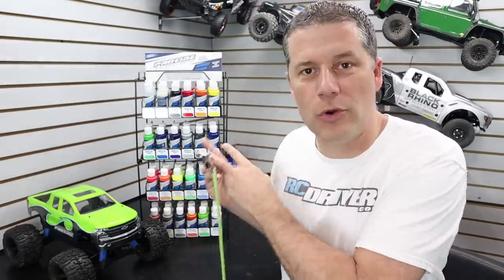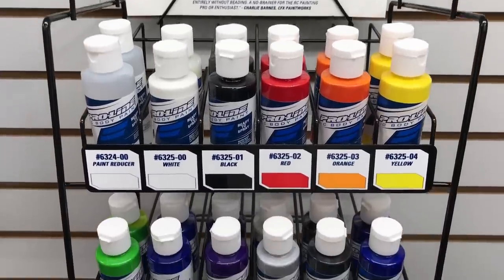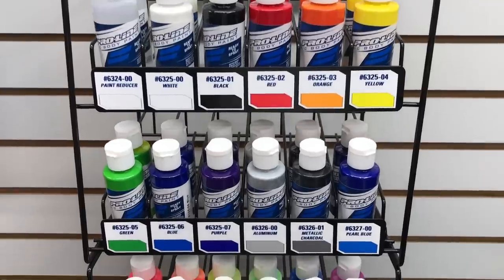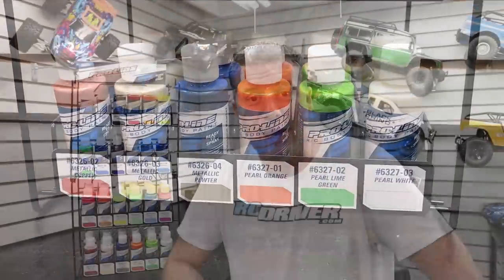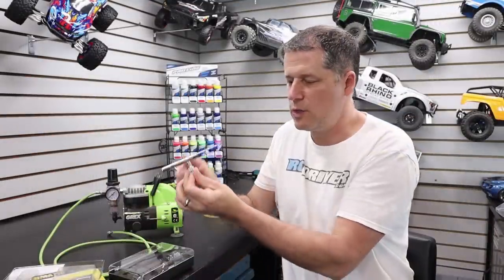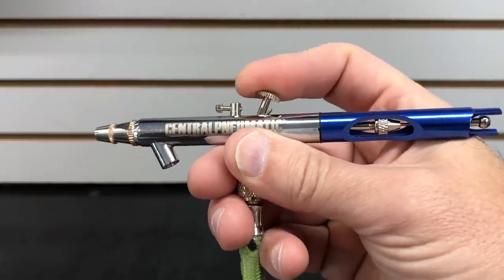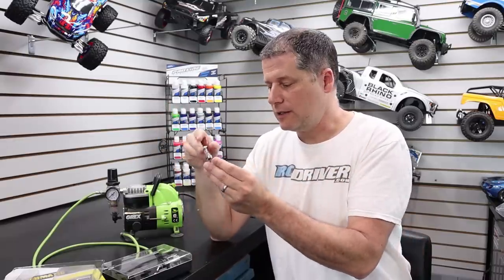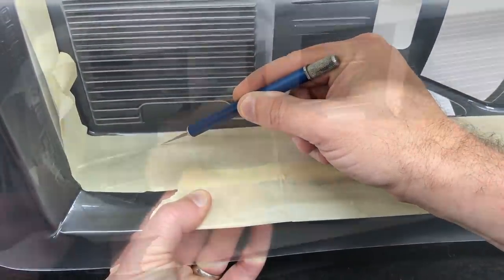YOU Can Paint Like A Pro! - Pro-Line R/C Body Paint Review And Airbrush How To | RC Driver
Show off your style and creativity by airbrush painting your RC body! Painting bodies is one of the most feared tasks in RC and if you feel the same, you need to see this video. We’re going to show you just how easy it is to airbrush paint your RC body using Pro-Line’s new ready to spray R/C Body Paint. These paints are ready to go right through an airbrush which takes a lot of the guesswork out of the painting process. There is a wide variety of colors available from primary colors, to metalics and fluorescents. In this video Greg talks about the equipment you need and gives lots of tips to spraying your first RC body successfully.

PRODUCT FEATURED
Pro-Line R/C Body Paint
Part Number: Varies by colors and sets